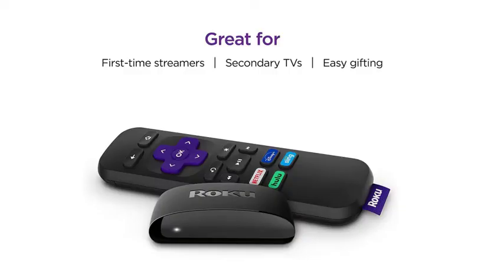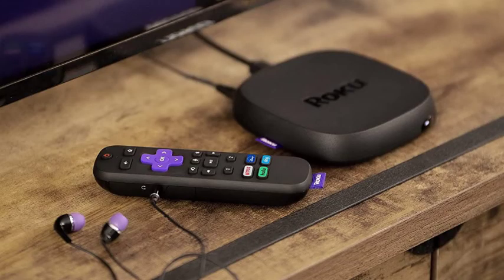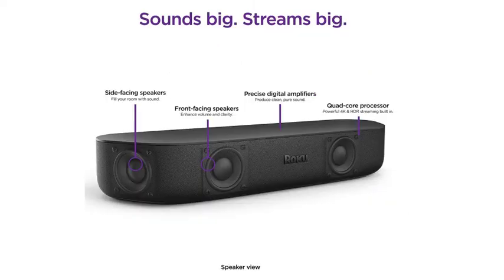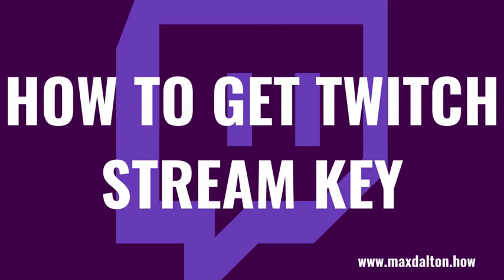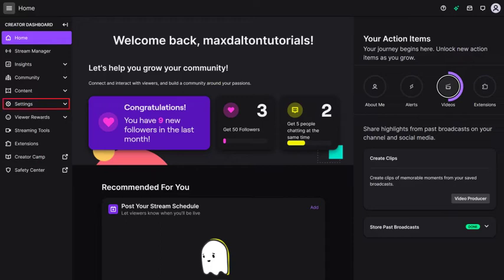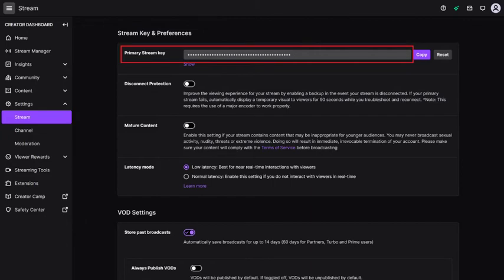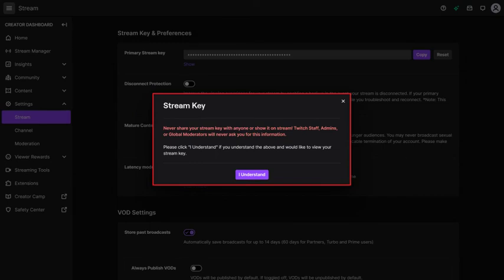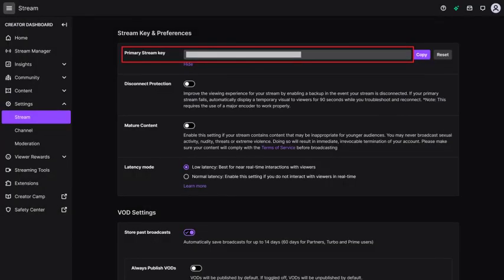How to Get Twitch Stream Key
In this video I'll show you how to get your Twitch stream key.

Check out the latest from Roku!
Roku Express 4K+
Roku Streaming Stick+
Roku Ultra
Roku Streambar
Roku Store

Timestamps:
Introduction: 0:00
Steps to Get Twitch Stream Key: 1:21
Conclusion: 2:42

Video Transcript:
In order to stream to Twitch from other devices, such as Xbox, PlayStation, Facebook, Discord, OBS and more, you'll likely need to find your Twitch stream key. Your Twitch stream key is a long string of alphanumeric characters that tells those other devices which specific Twitch account to stream to. Getting your Twitch stream key can be done with a few quick clicks, but you should be very careful not to give that number to other people, as that's all someone needs to start streaming without your permission to your Twitch account.

Now let's walk through the steps to get your Twitch stream key.

Step 1. Log into your account if you're not logged in by default. You'll land on your Twitch home screen.

Step 2. Click your profile icon at the top of the screen to open a drop-down menu, and then click "Creator Dashboard." Your Creator Dashboard screen will be displayed.

Step 3. Click "Settings" in the menu on the left to expand that option, and then click "Stream" in that menu. Your stream settings options will be shown on the right side of the screen.

Step 4. Find the Stream Key and Preferences section at the top of this screen, and then find the Primary Stream Key field in that section.

Step 5. Click "Copy" to copy your Twitch stream key so you can easily paste it somewhere else. Or, you can click "Reset" to change your Twitch stream key in the event someone else may have hijacked it and be using it to stream videos to your Twitch account without your permission. Alternatively, if you want to actually see your Twitch stream key you can click "Show." A message is displayed letting you know that you should never share your Twitch stream key with anyone. Click "I Understand" to move forward with displaying your Twitch stream key. Your Twitch stream key will be displayed in the Primary Stream Key field.

Step 5. Choose where you want to download your saved Twitch stream to, and then click "Save." Your past Twitch broadcast will be downloaded to your computer as an MP4 video.